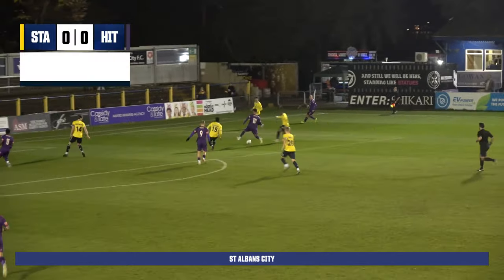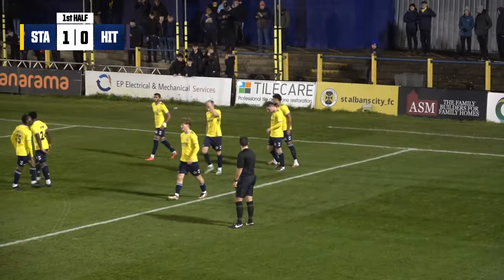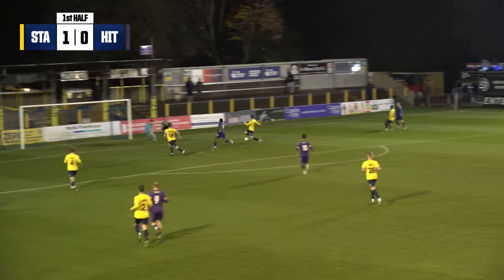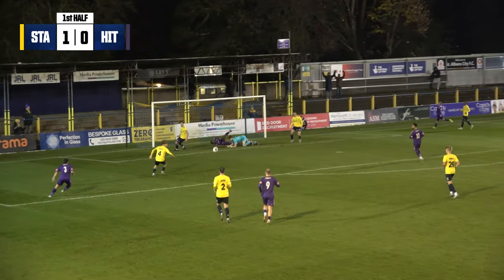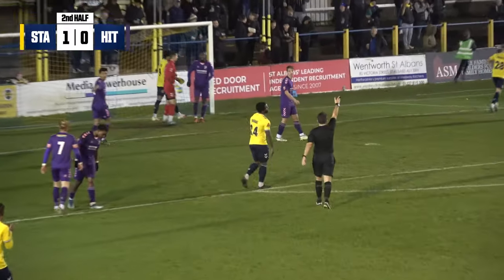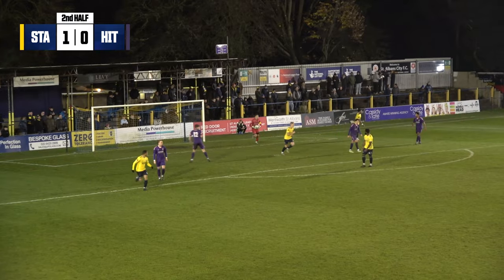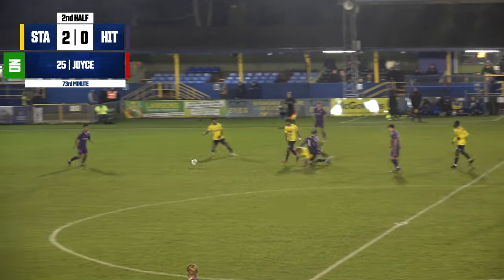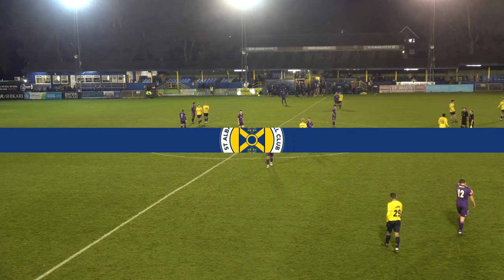HIGHLIGHTS | St Albans City vs Hitchin Town | Herts Charity Cup | 5th December 2023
Watch back as The Saints pushed on into the Herts Charity Cup final via a Shaun Jeffers double over Hitchin Town